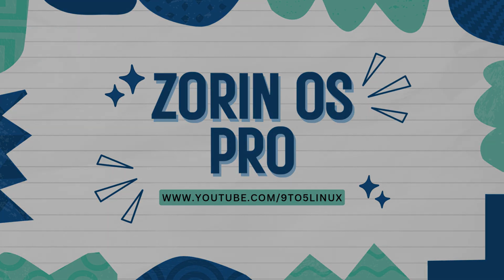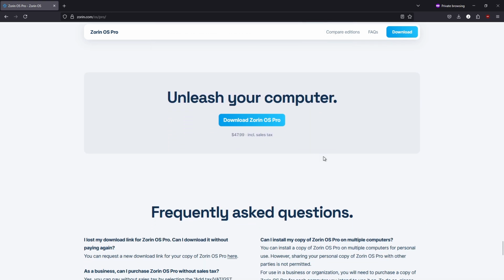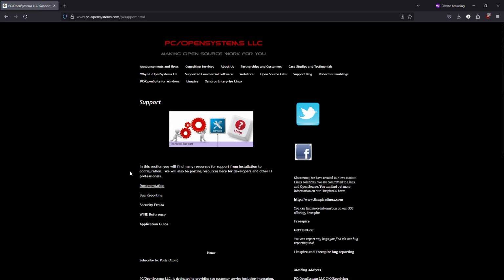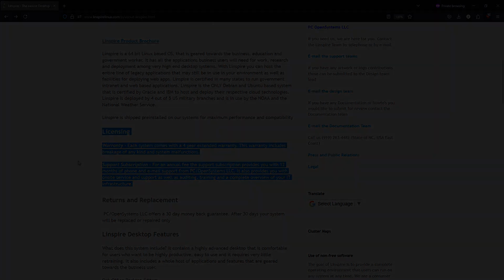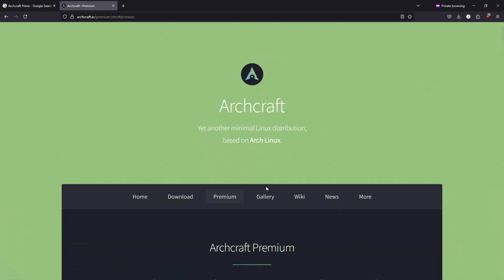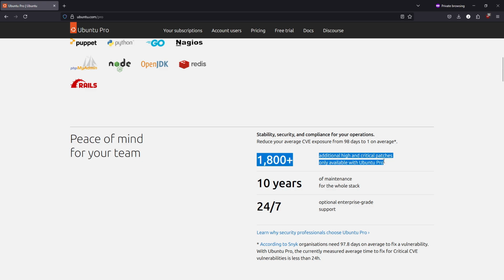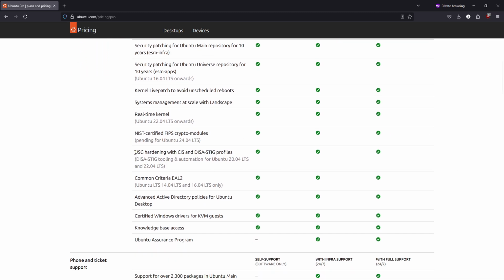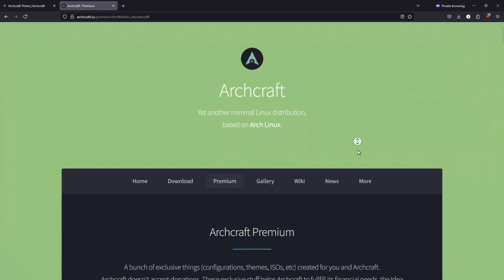Top 4 Paid Linux Distros Worth Your Money in 2025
Discover the best premium Linux distros that offer more than just free alternatives! From beginner-friendly Zorin OS Pro to enterprise-ready Ubuntu Pro, and the highly customizable Archcraft Prime, we break down their unique features, pricing, and who should choose them. Whether you're a Linux newcomer, a business owner, or an advanced user, find out which paid Linux distro fits your needs in 2025. Learn why some Linux versions charge for convenience, support, and exclusive layouts.

Timestamps:
0:00 Introduction
Zorin OS Pro – Best for Beginners & Windows Migrants
Linspire – Affordable Support for Businesses & Schools
Archcraft Prime – Customization for Linux Experts
Ubuntu Pro – Enterprise-Grade Support & Security
Which Distro Should You Choose?